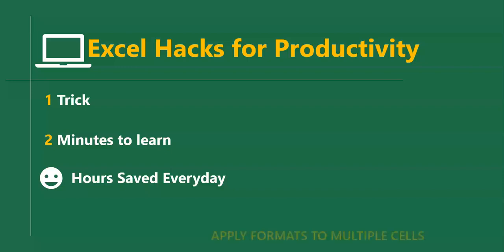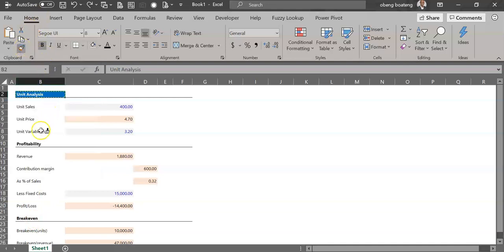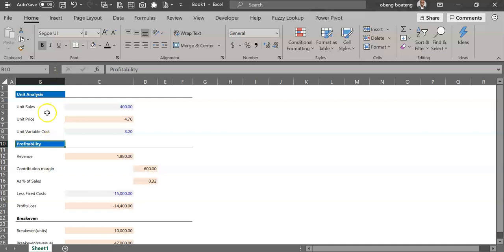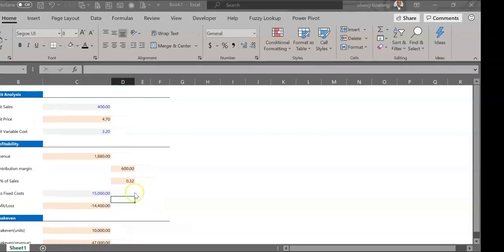Apply Formats to Multiple Cells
Apply formats to multiple cells by double clicking the Format painter